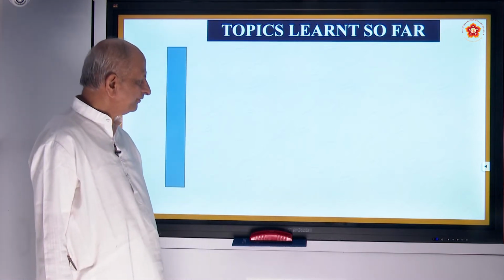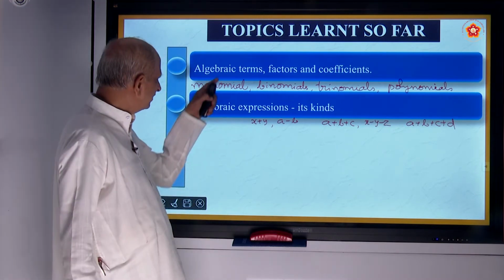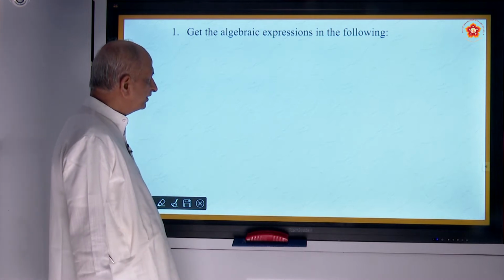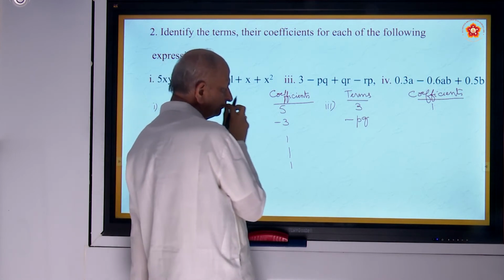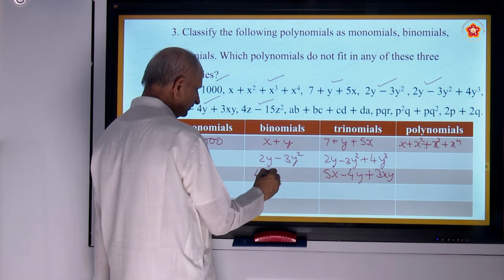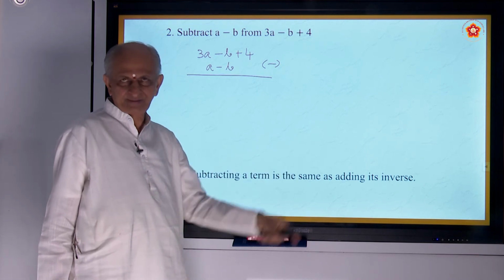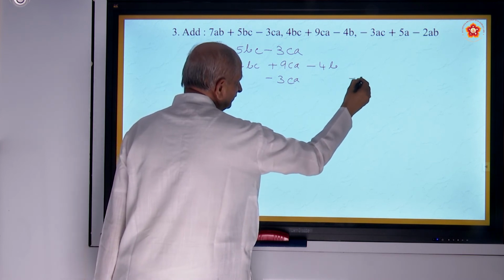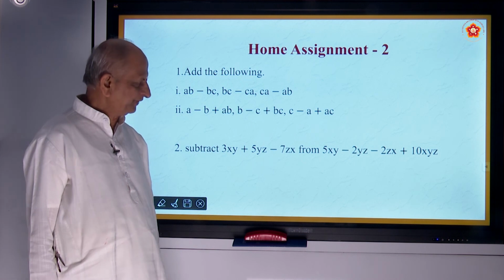8th | Karnataka | Mathematics | Algebraic Expressions and Identities | Part 2 of 7 | Sri Ramamurthy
Grade: 8th
Subject: Mathematics
Syllabus:  Karnataka State Board and can be utilised for NIOS OBE
Medium:  English
Chapter Name: Algebraic Expressions and Identities